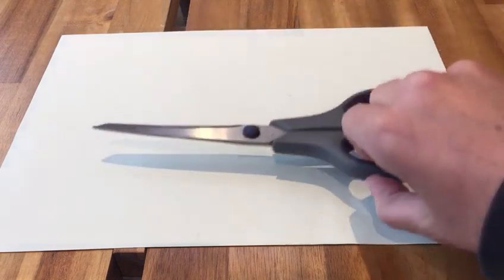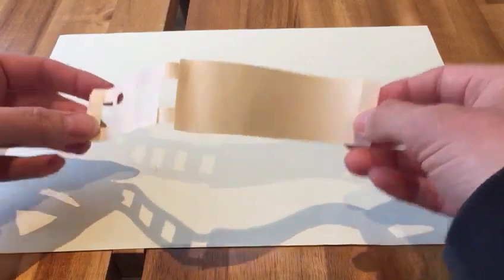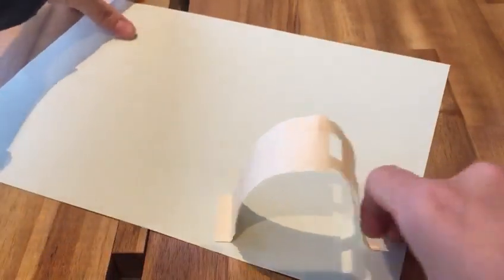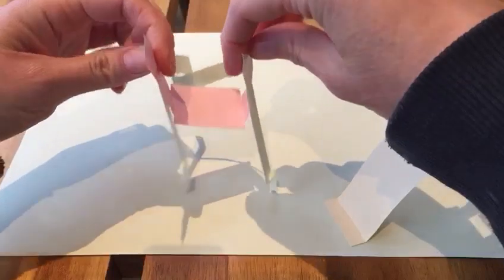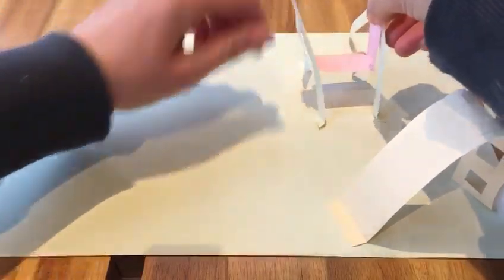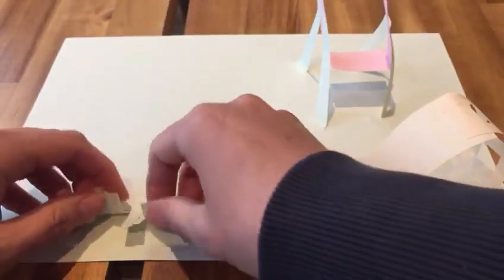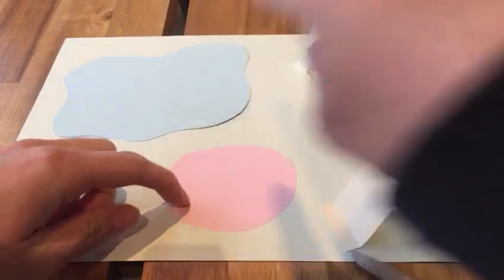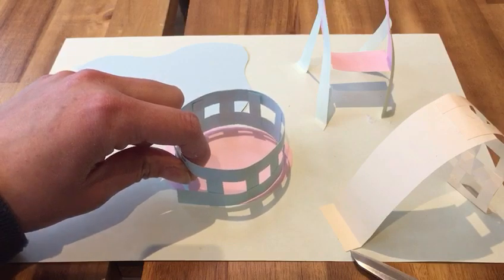How to Make a Paper Playground....with Miss Coogan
Join Miss Coogan from 2nd Class as she shows you how to make your very own playground, just from paper!